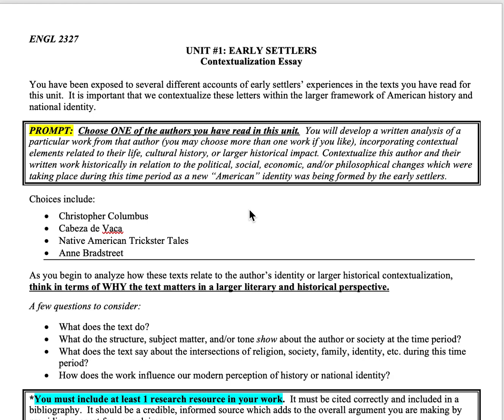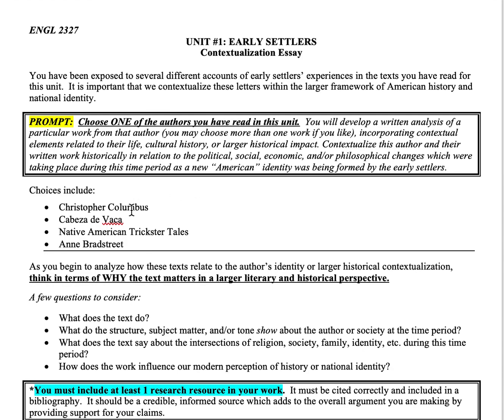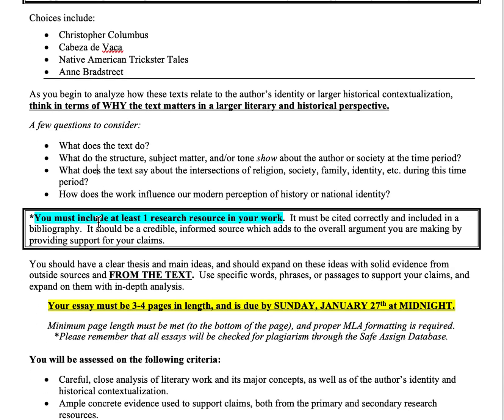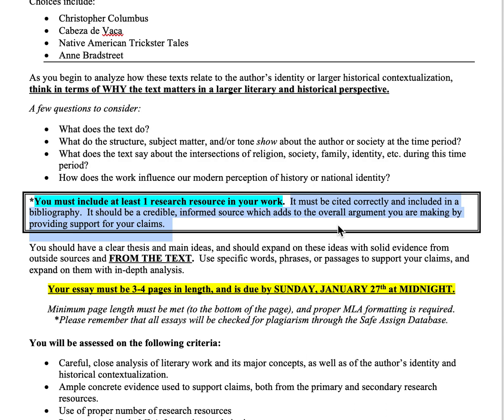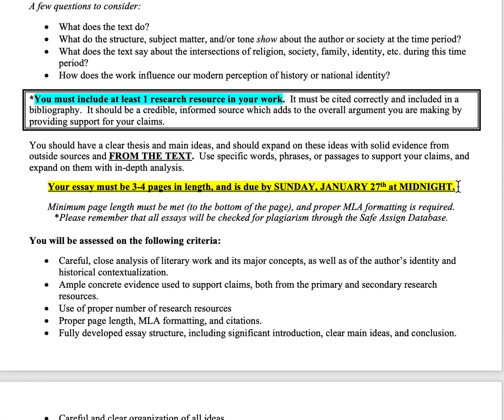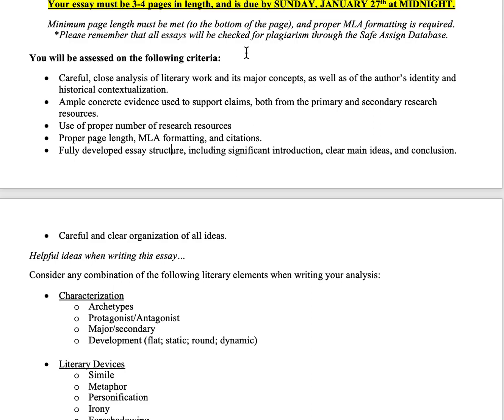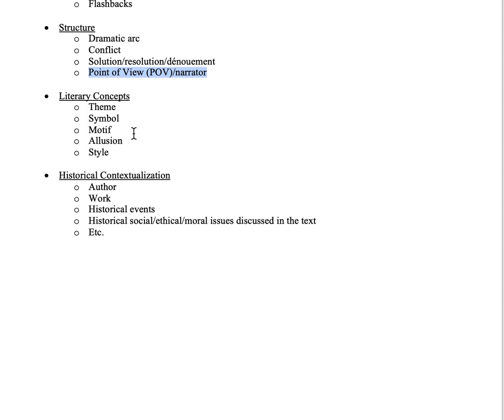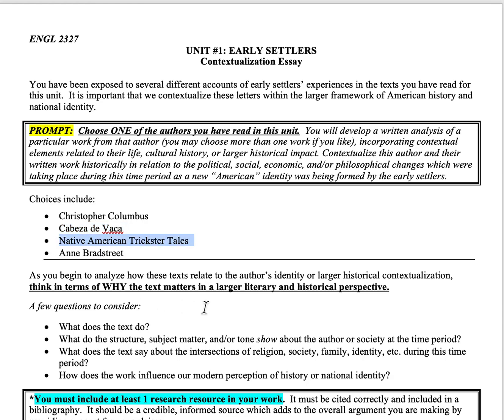Essay #1 Explanation Fixed